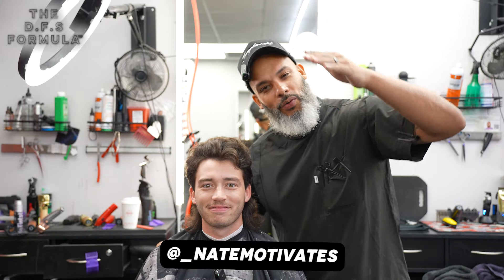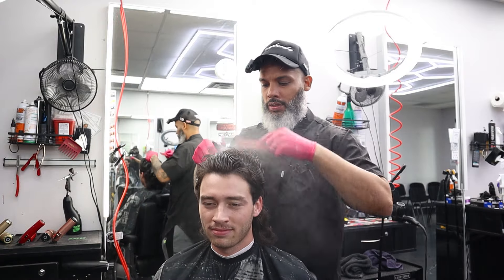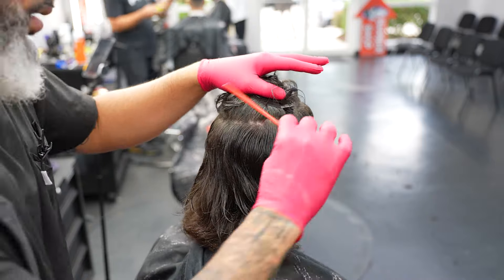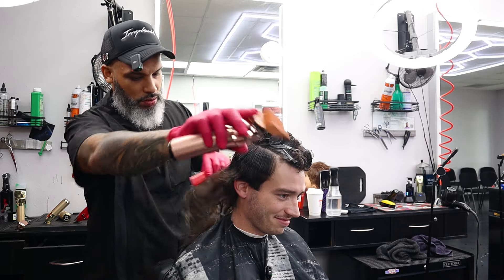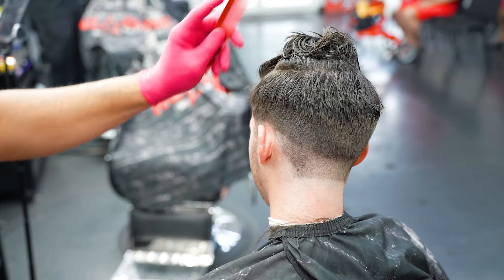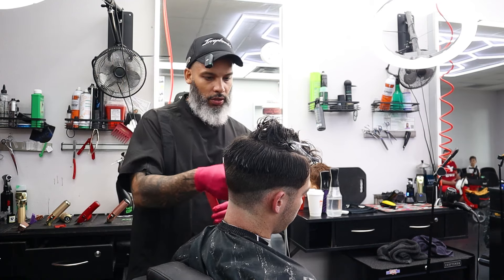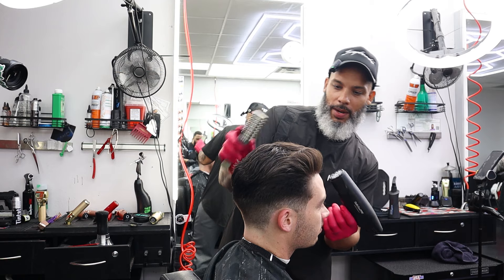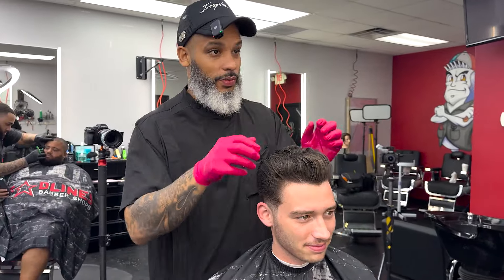Epic Pompadour Mid Fade Transformation! | Wavy Hair Step-by-Step Tutorial 😱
Tomb45.com
DFSformula.com

The Ultimate Guide to Hair Transformation: Cutting, Styling, and Blow-Drying Tips

Join Nate Motivates in an all-encompassing tutorial featuring the transformation of Dylan's iconic mullet. This video provides a step-by-step guide on mastering haircuts, blow-drying techniques, and achieving the perfect style. Nate demonstrates essential methods from wetting and cutting the hair to blending and tapering, with professional tips tailored for both newbies and experienced barbers. Learn the art of using reference pictures, tools, and products to maintain consistency and sharp lines. Special shout-outs to tools like the fire lamp brush, which enhances blow-drying results. Follow along for a comprehensive look at achieving versatile hairstyles, ensuring an impressive transformation with every haircut. (Time stamps included for each section).

00:00 Introduction and Client Background
00:44 Haircut Plan and Preparation
01:23 Sectioning and Initial Cutting
02:10 Cutting Techniques and Tips
03:59 Blending and Fading
05:44 Final Touches and Efficiency Tips
07:08 Blending Techniques and Consistency
07:59 Shaping and Lining Up the Haircut
09:03 Efficient Fading Methods
10:03 Connecting the Top to the Sides
12:10 Finishing Touches and Product Application
13:14 Blow Drying and Final Look